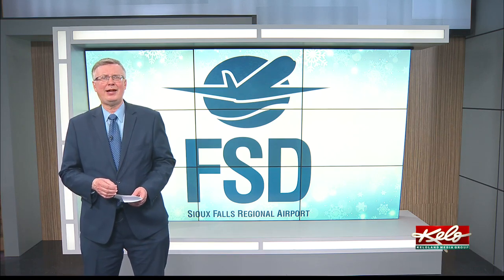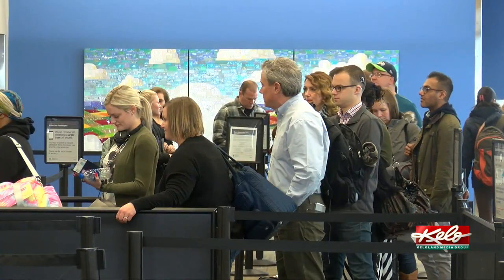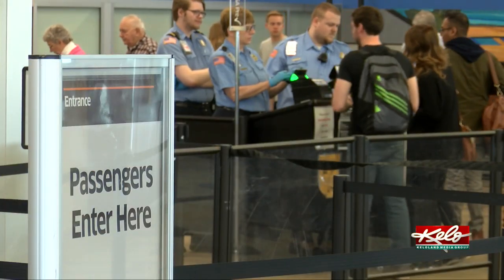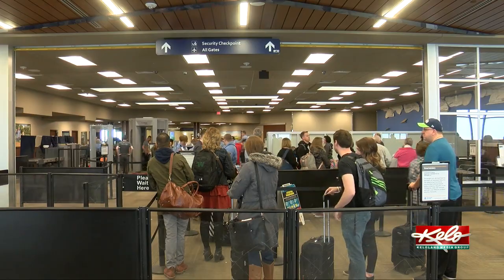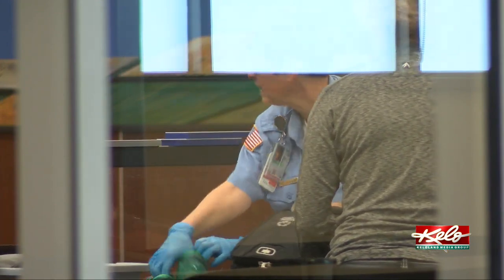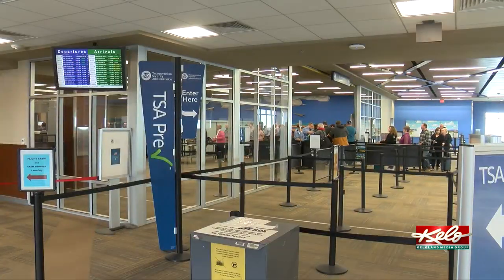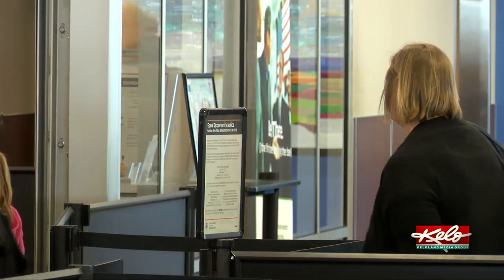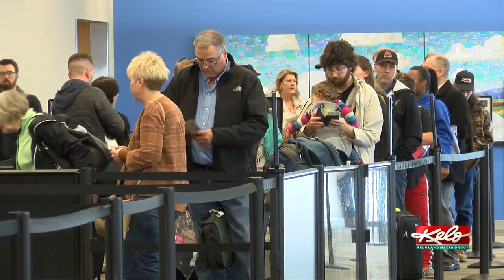TSA hopes both Sioux Falls airport x-ray scanners will be working Saturday